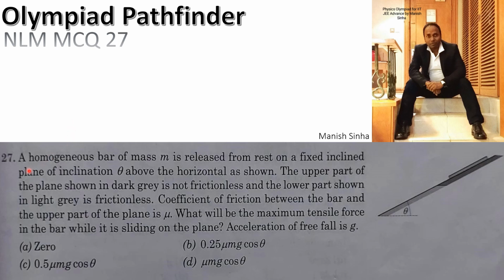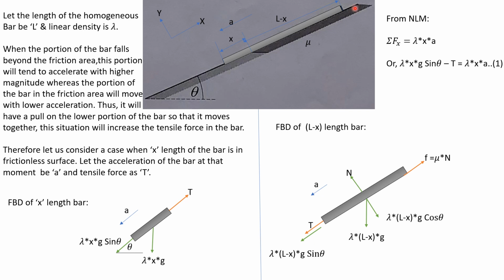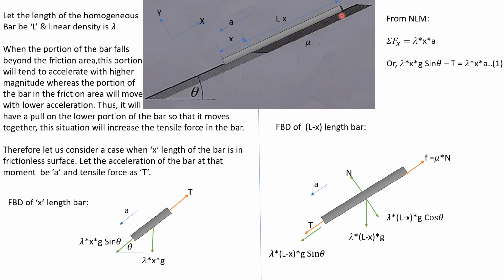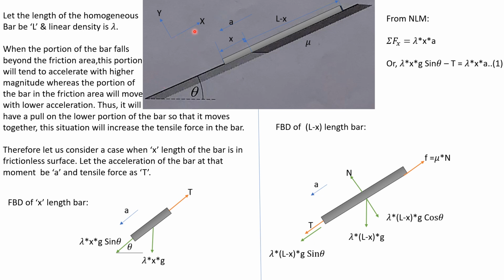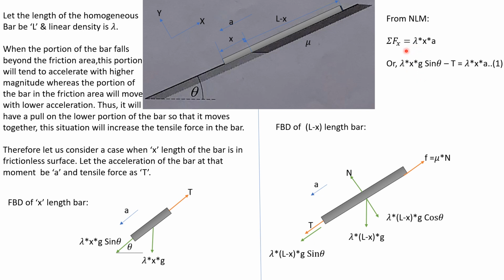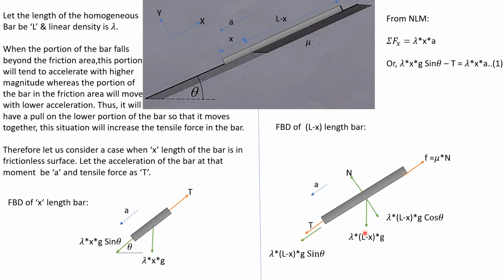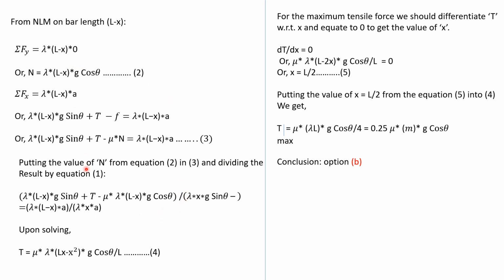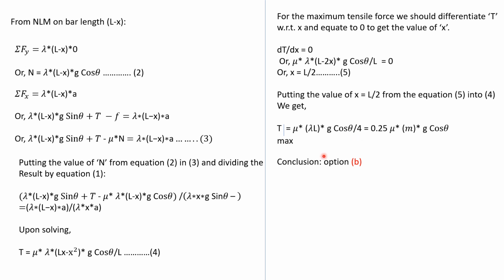Olympiad Pathfinder//Ch.2 NLM MCQ 27 for IIT & NEET